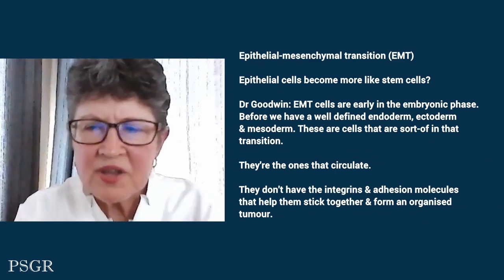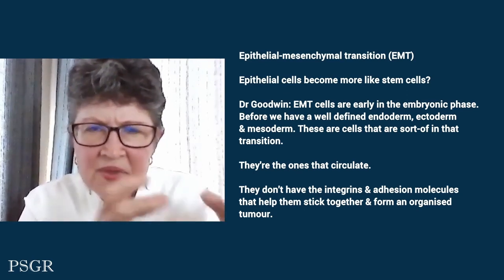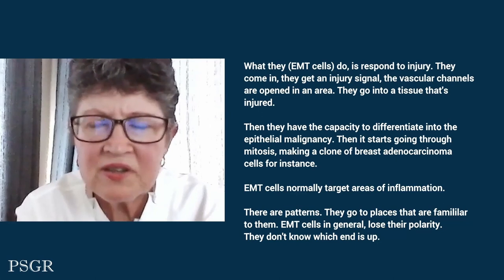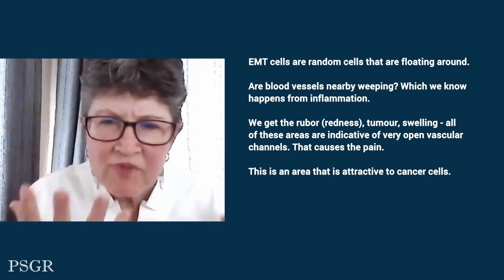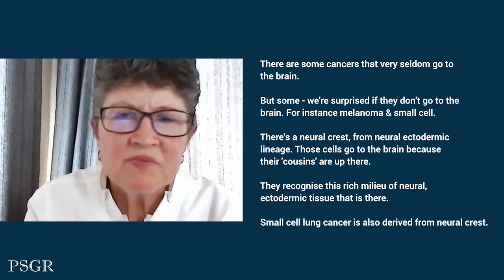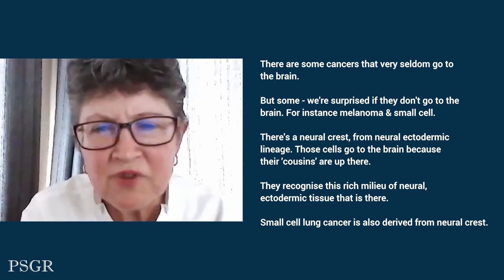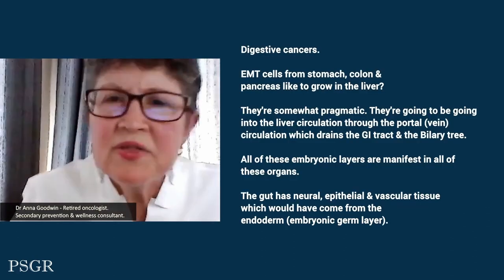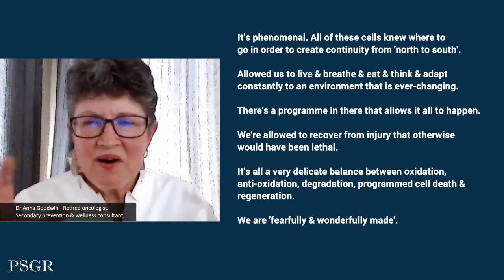E Biology of cancer - EMT transition & why cancer cells move where they do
Short from the interview: Unravelling the drivers of cancer after 30yrs in oncology: Stopping cancer coming back again.

Retired oncologist and secondary prevention & wellness consultant Dr Anna Goodwin.